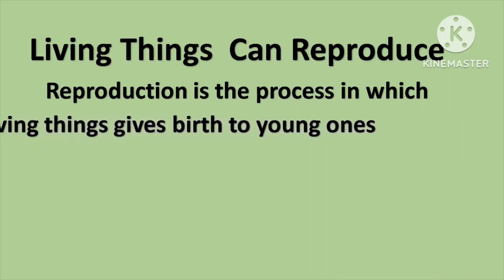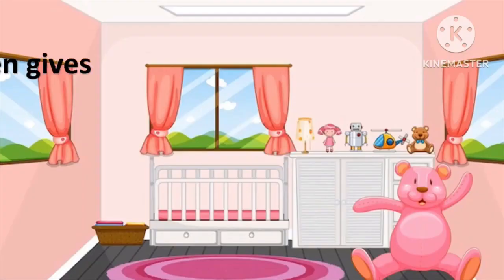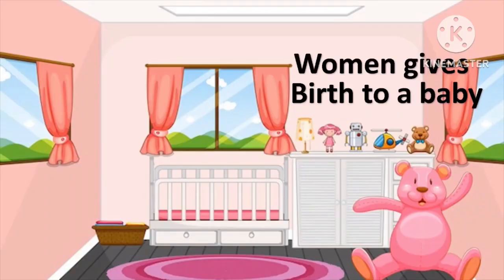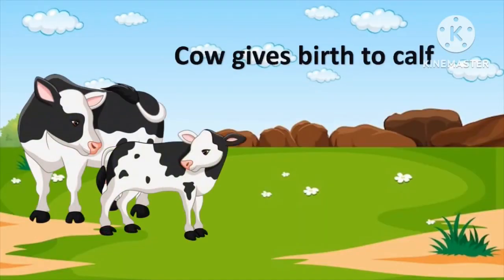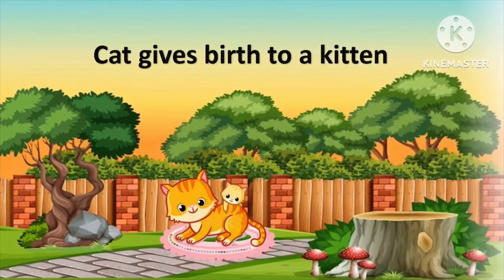Phonics sounds for kids/Learn Alphabets For kids/Preschool learning Alphabetical sounds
TODAY WE ARE UPLOADING A NEW VIDEO OF BABY SONGS TO LEARN
WE MAKE OUR VIDEOS IN A EASY AND ANIMATED WAY
SO KIDS CAN UNDERSTAND EASILY
AND LEARN QUICLKLY
IF YOU REALLY LIKE MY VIDEO PLEASE SHARE SOME LOVE AND SUPPORT TO MY CHANNEL